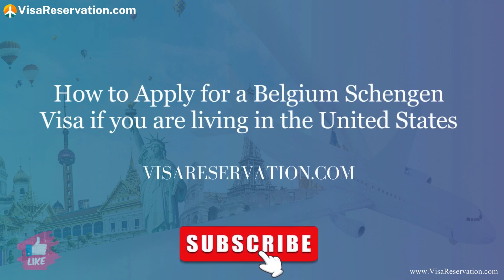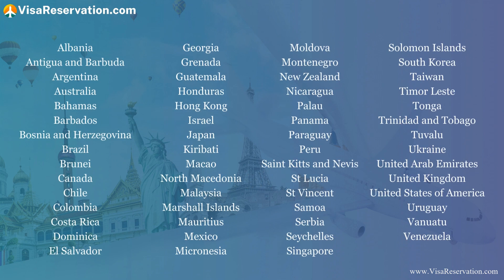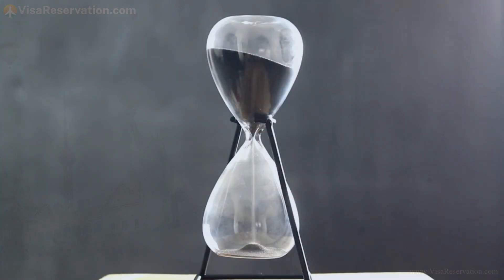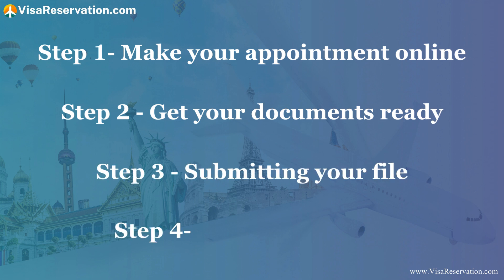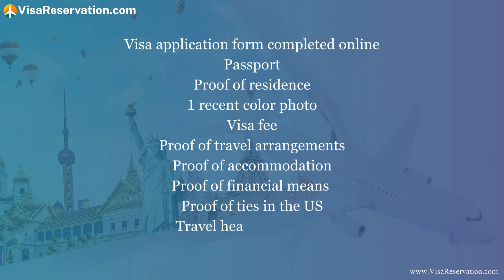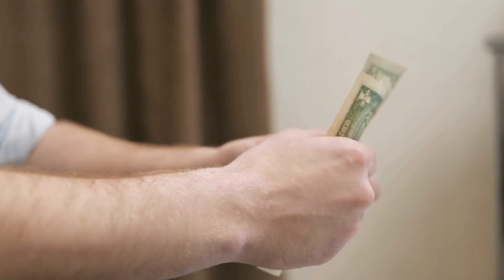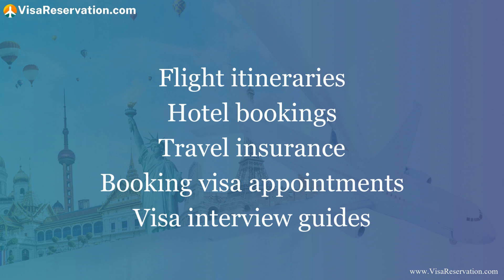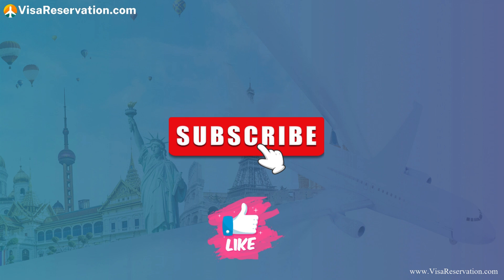How to Apply for a Belgium Schengen Visa if you are living in the United States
Are you dreaming of exploring the stunning landscapes, rich history, and vibrant culture of Belgium? Whether you're planning a leisurely vacation, a business trip, or a brief stopover in this beautiful European country, getting your Schengen visa is the first step to making your dream trip a reality.

In this comprehensive guide, we break down the step-by-step process of applying for an Belgium Schengen Visa for residents living in the United States. From gathering the necessary documents to submitting your visa application, we've got you covered with expert tips and insights to ensure a smooth application process.

🔎 What You'll Learn:

Eligibility Criteria: Find out if you need a Schengen Visa to visit Belgium and who should apply.

Required Documents: A detailed checklist of all the documents you'll need to prepare for your visa application.

Visa Fees: Information on the visa application fee and how to pay it.
Processing Time: What to expect in terms of waiting time before you get your visa.

Tips for a Successful Application: Expert advice to enhance your chances of visa approval.

🔒 How to Use VisaReservation.com:

Step 2: Fill in the required details, including your travel dates and destinations.
Step 3: Review your itinerary and proceed to payment.
Step 4: Receive your authentic flight itinerary via email.